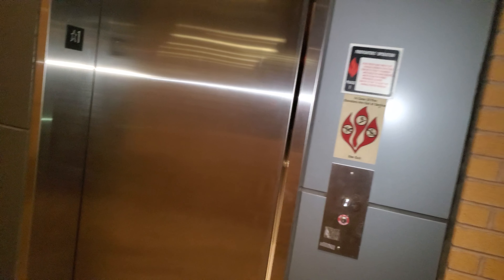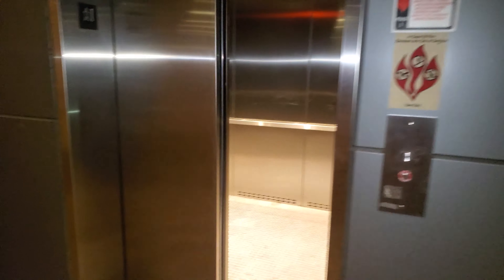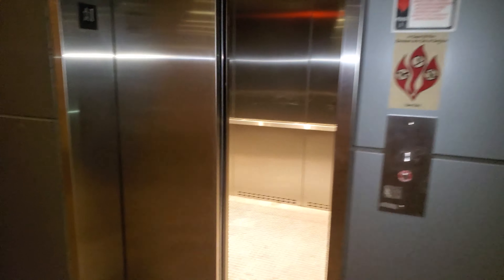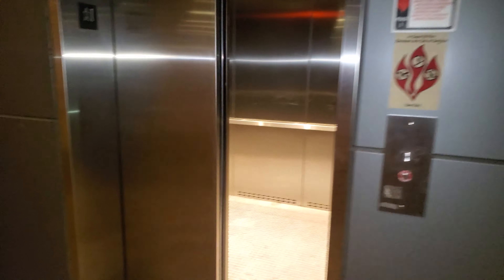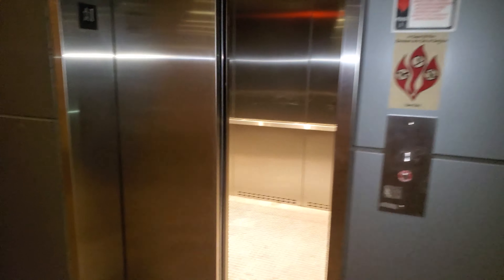4K: Outdoor Otis Hydraulic Elevator @ Tucson Mall, Tucson, AZ